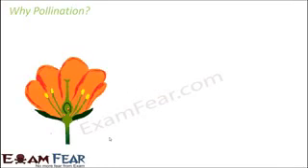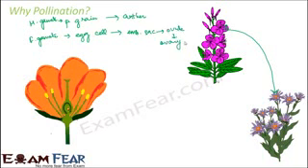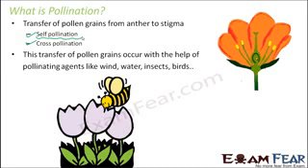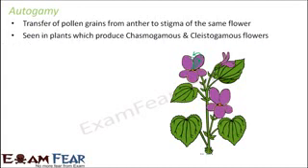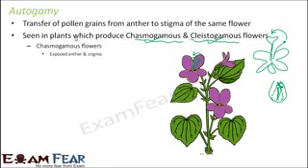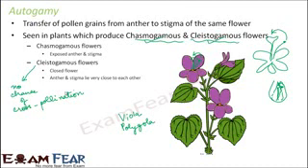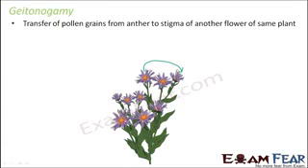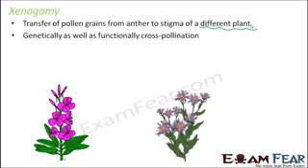Biology Sexual Reproduction in Plants Class 10